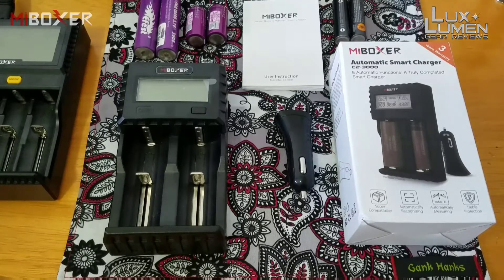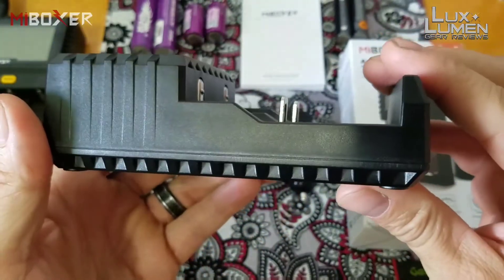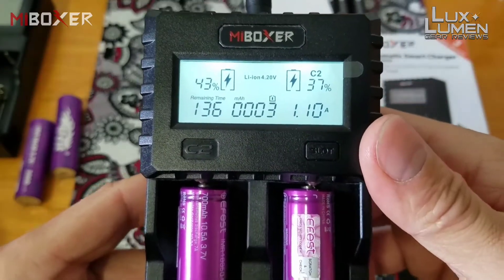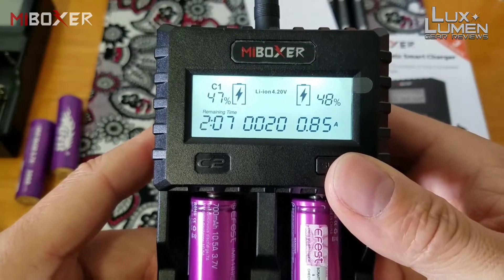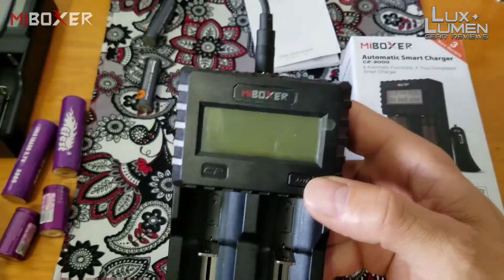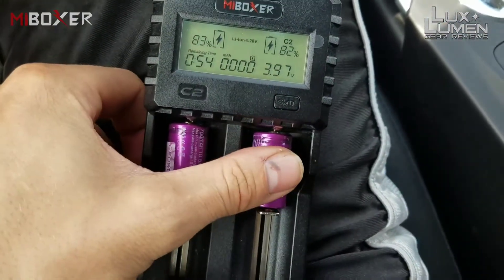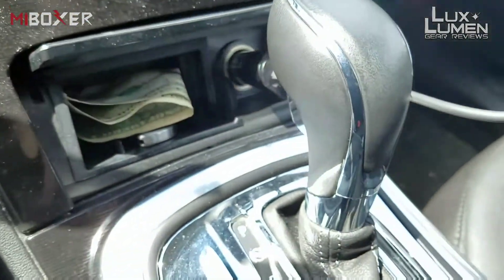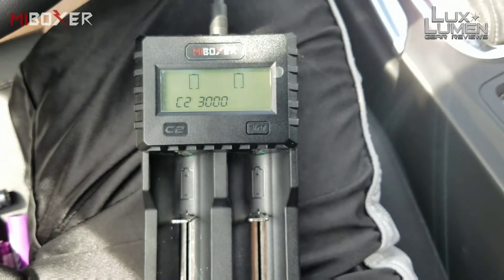MiBoxer C2 3000 Smart Charger Review.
The MiBoxer C2 3000 Smart Charger is exactly that... it's Smart and does exactly as advertised, it automatically detects and reads the battery for a perfect and safe charge of your batteries and it is a great travel charger that can deliver 1.5 Amps to each battery bay independent from each other!
The C2 Only comes with a car charger adapter so you will need to have a separate DC charger cable or a USB charging source like a charger adapter for your smart phone or any other power source that a USB cable can plug into.